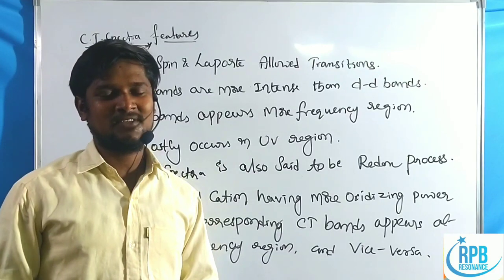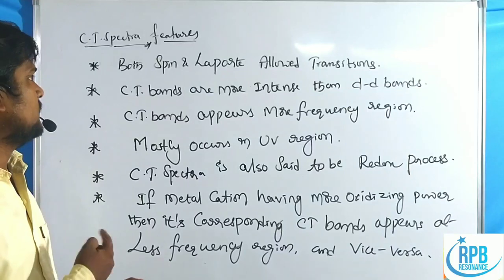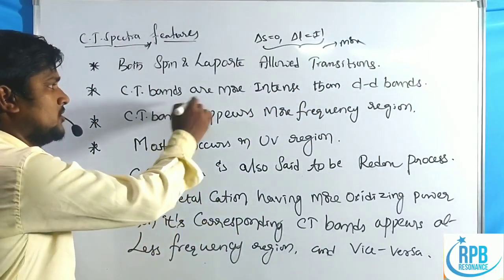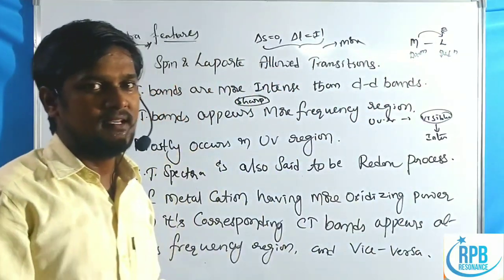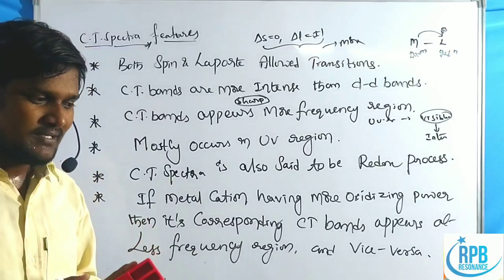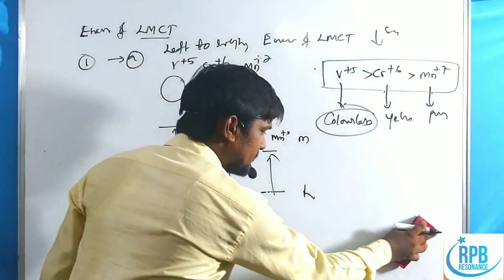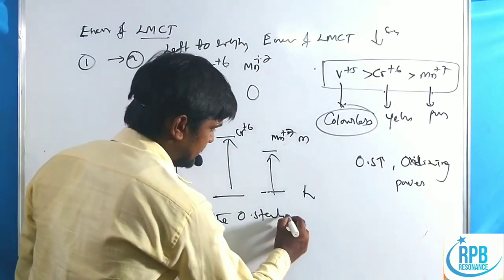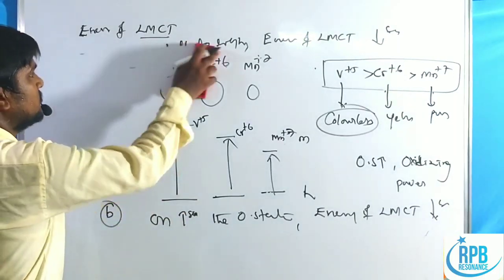Charge Transfer Spectra - LMCT, MLCT, MMCT, LLCT.. - Coordination chemistry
8